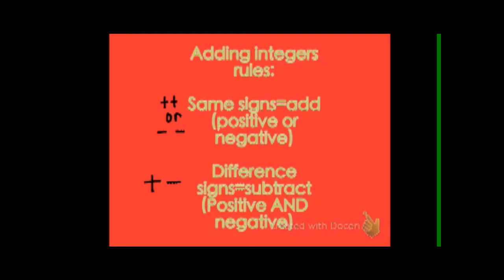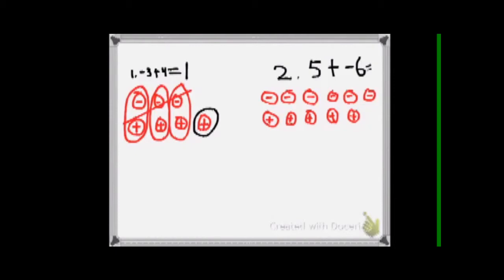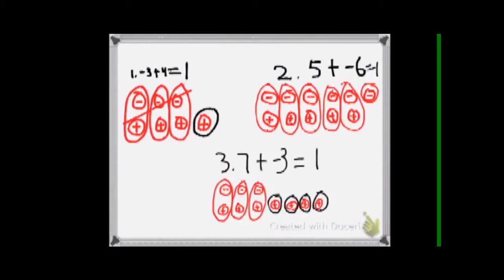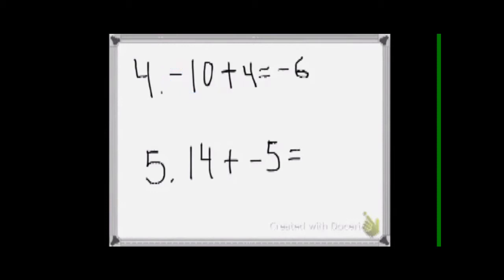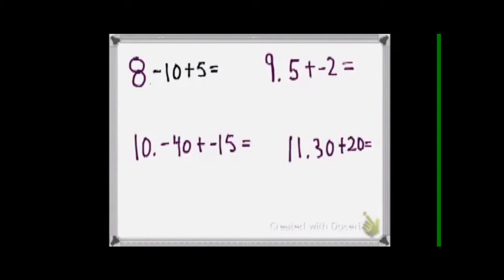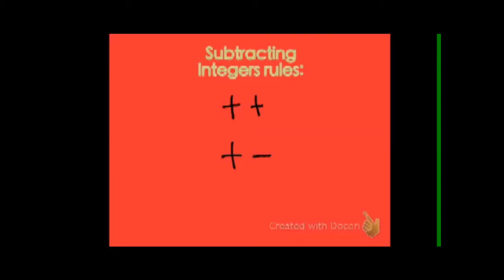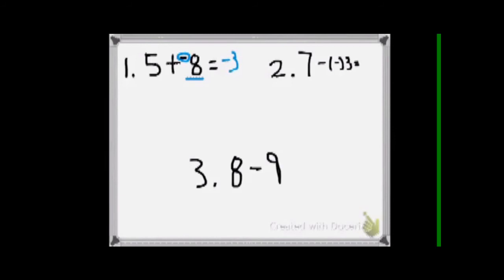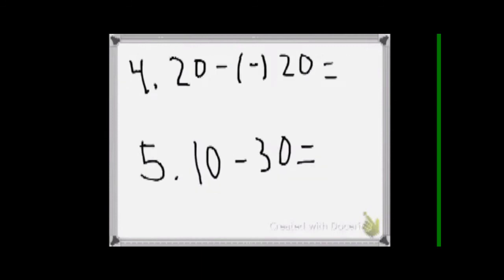Adding and Subtracting Integers